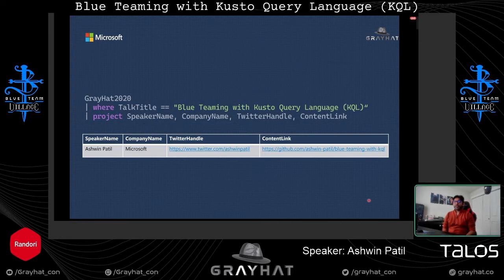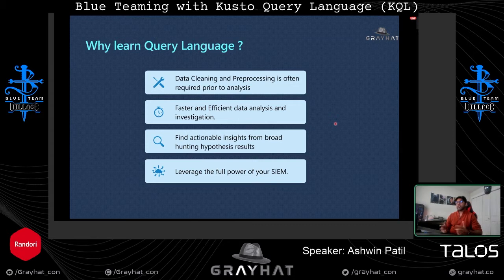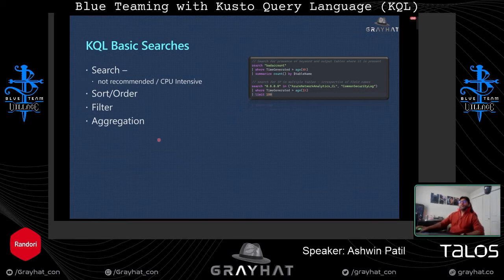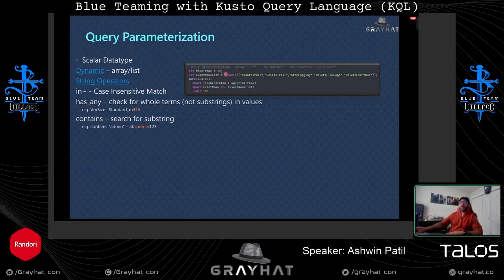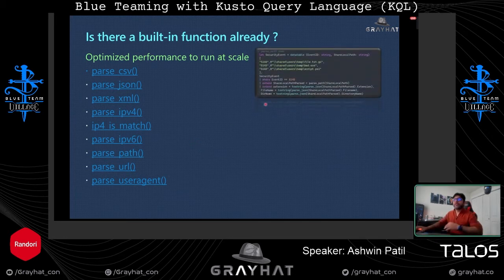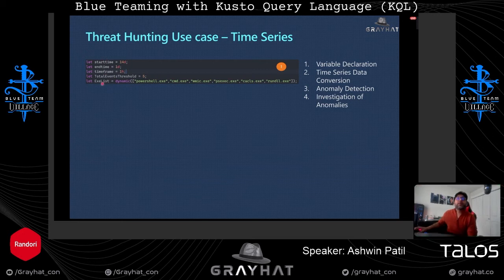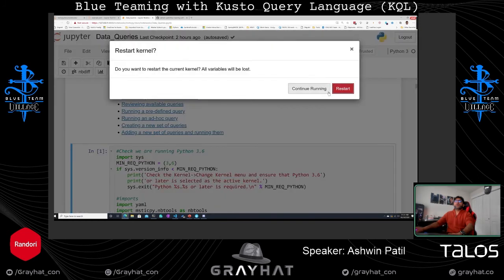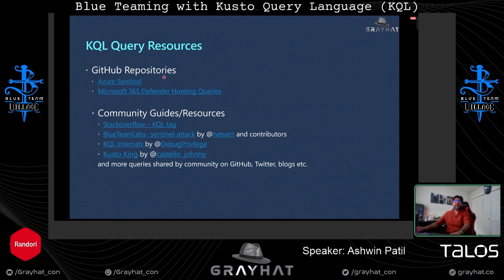GrayHat 2020 - Blue Teaming with Kusto Query Language, KQL - Ashwin Patil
Threat Hunting has become an integral part of Blue teamers. Knowing the tools and techniques especially related to searching across vast amount of logs to find actionable insights and which can pivot to gather context on investigating existing incident or leading to become potential anomaly is an essential skill for success of any defender. In this presentation, we will introduce Kusto Query Language (KQL) which has been de-facto language of hunting across variety of data sources such as Microsoft Defender for Endpoint, Azure Sentinel, Microsoft Threat Protection. Knowing the language and mastering key skills required to effectively hunt across variety of Microsoft Threat protection solutions can be hugely beneficial for blue teamers. We will walk through Practical Threat Hunting Queries on multiple Cloud (Azure, AWS) , On-Premise (Windows, Linux) and Network data sources leveraging KQL features to effectively hunt and gather faster results. Apart from getting familiar with syntax, we will demonstrate how to use advanced features of KQL such as Time Series Analysis , windowing functions from GUI to find anomalous behavior. Lastly we will also showcase KQL programmatic interfaces such as Jupyter notebooks to do threat hunting at Scale by importing multiple KQL queries , execute them and gather results in automated fashion.